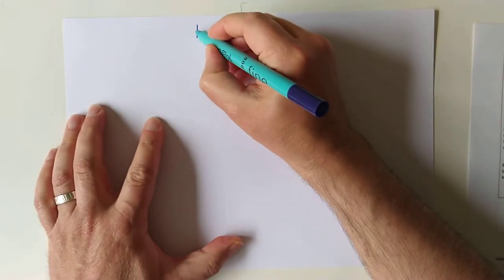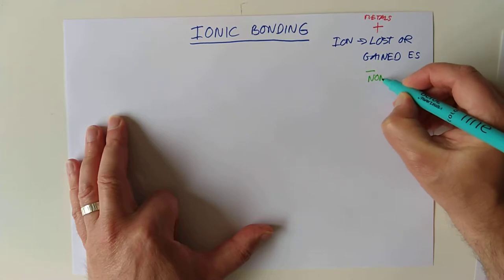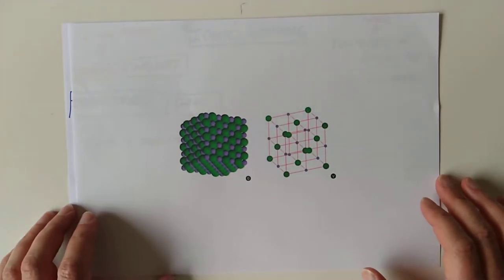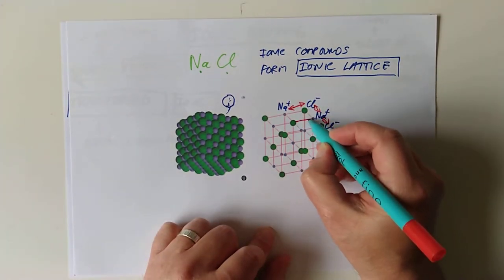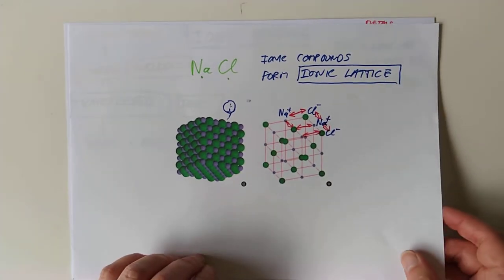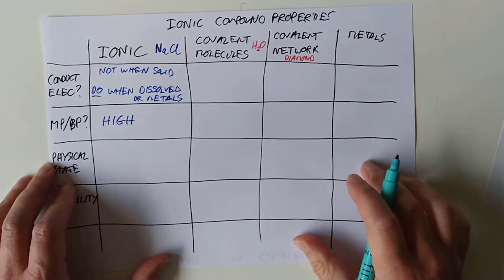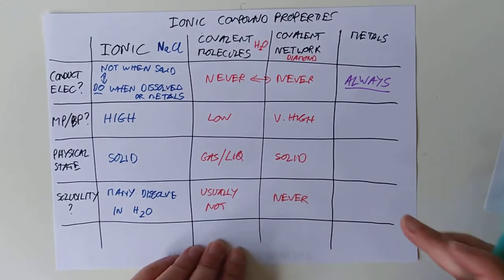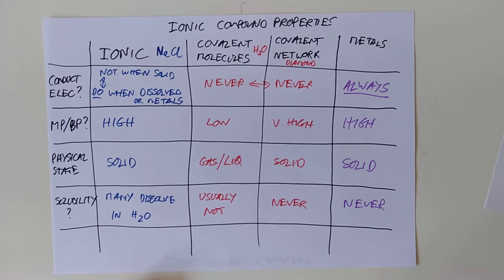N5 Chemistry Ionic Bonding vs Covalent Bonding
A completely different type of bonding to last time. We look at just exactly what holds a grain of salt together. on pages 39 and 40.
0:00 Intro
0:35 What's an ion again?
1:35 Covalent recap
2:11 Ionic bonding
3:35 Salty structure
4:58 Ionic Lattice (not lettuce)
7:05 Properties of Ionic vs Covalent vs Metals
10:44 Review of Ionic bonding
11:20 Dissolved salt